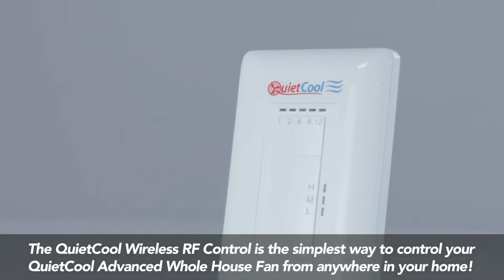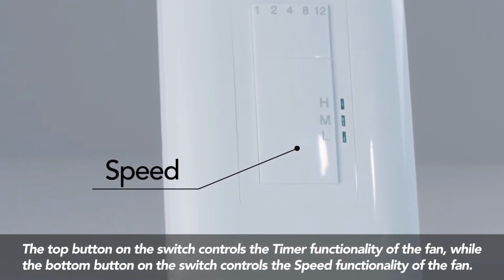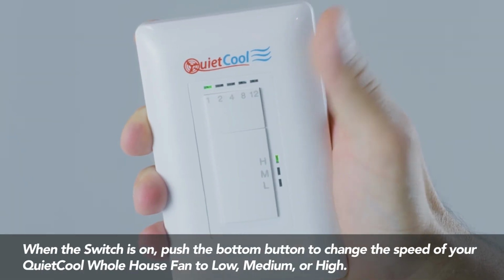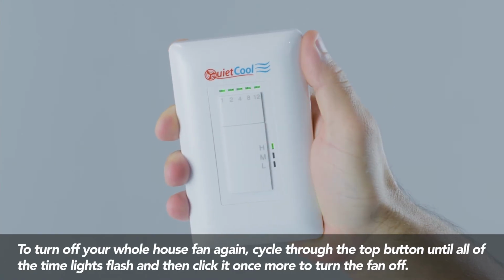How to Use the QuietCool Wireless RF Control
Learn everything you need to know about using your QuietCool Wireless RF Control. This easily installable control requires no down the wall wiring, can be used up to 100 feet away, and you can pair up to 20 remotes to one fan. This allows you to keep the remote in your room, place one in every room, or simply not have to get up off the couch to experience QuietCool benefits.